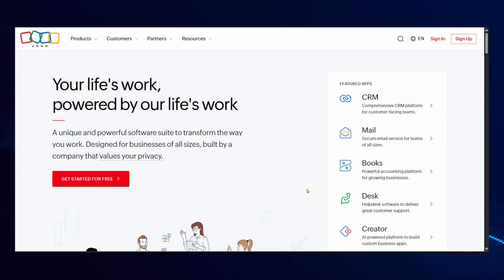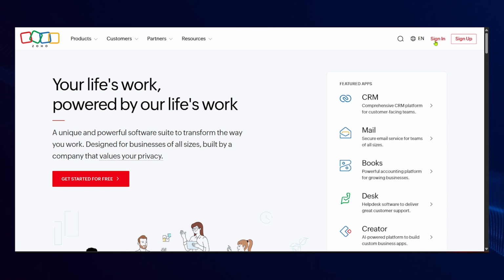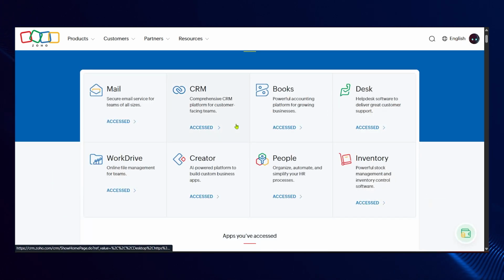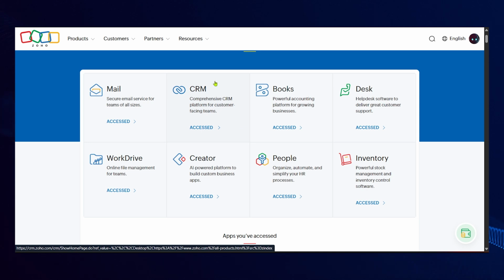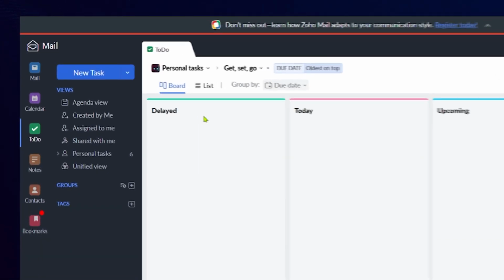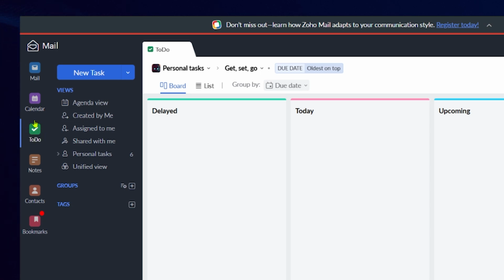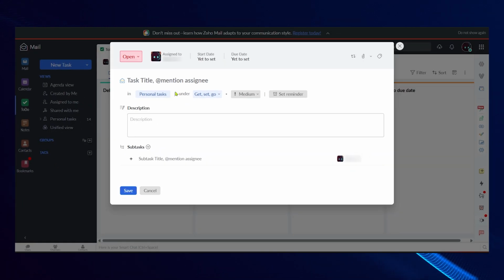How to Create and Use Tasks in Zoho CRM (2026 Guide)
In today's video we cover how to use zoho crm, how to manage deals in zoho, how to use zoho projects, zoho crm reports and dashboards, sales process in zoho crm, automate zoho tasks, how to use monday.com, zoho crm features, zoho crm task management, email integration zoho crm, zoho crm latest demo, how to use zapier, zoho crm training 2025, using zoho crm for sales, how to get started in salesforce, how to use zapier for automation, zoho crm ui tutorial, set reminders in zoho project, zoho crm demo, zoho projects tasks automation